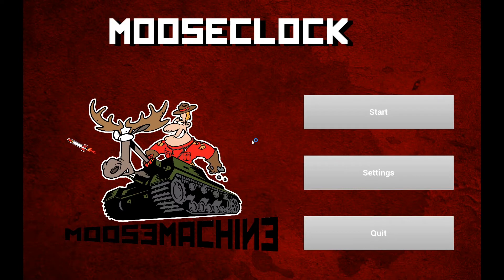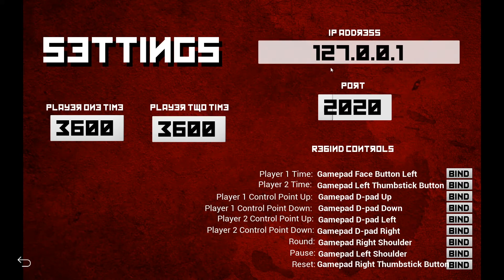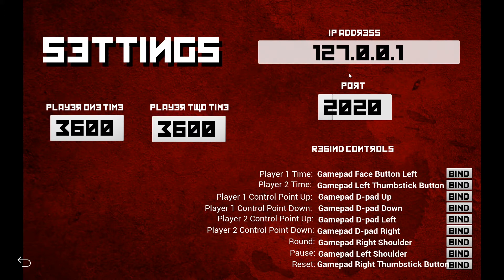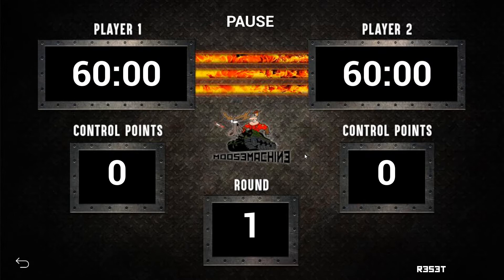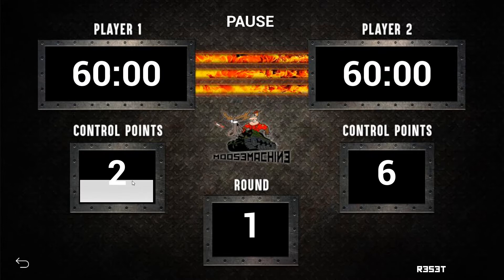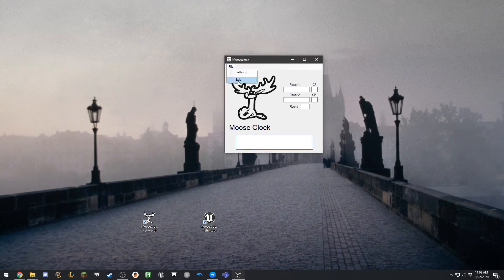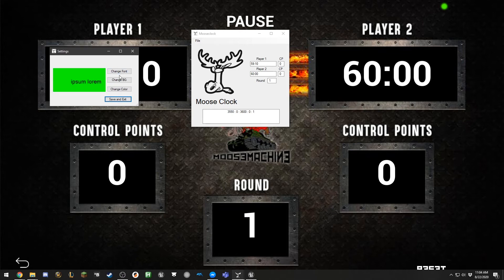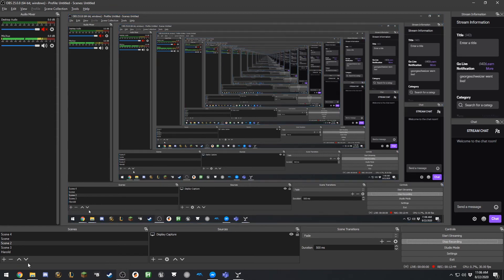Mooseclock - Software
This video shows how to setup MooseClock and MooseClock PC and how to add to OBS.